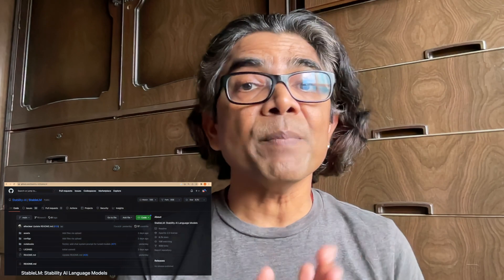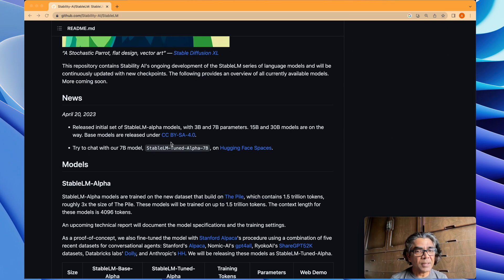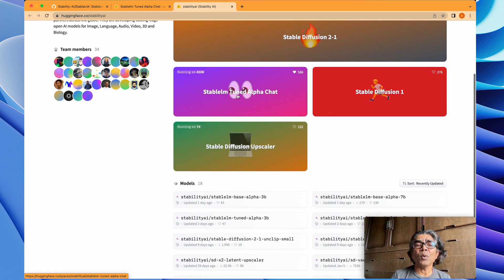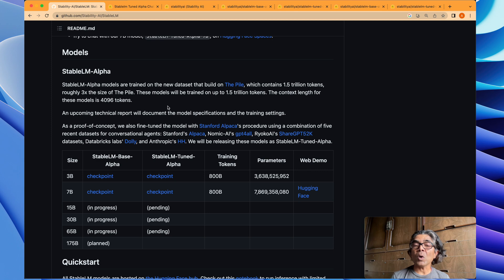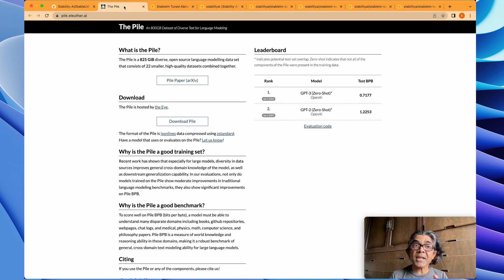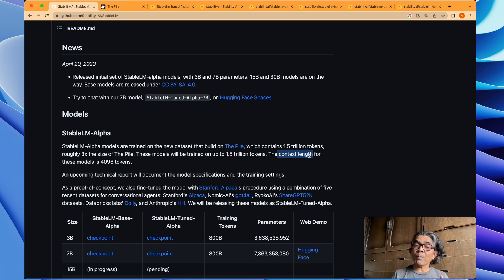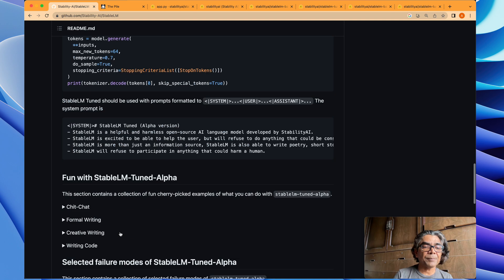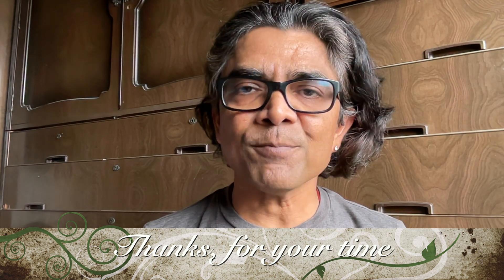StableLM: An Opensource large language model by Stability AI team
Another full open source large language model from Stability AI team with 3B and 7B parameters, trained on The Pile Datasets and fine tuned on 5 other conversational datasets - Stanford's Alpaca, Nomic-AI's gpt4all, RyokoAI's ShareGPT52K datasets, Databricks labs' Dolly, and Anthropic's HH

== Video Timeline ==
(00:00) Content Intro
(00:35) Introducing StableLM
(01:19) StableLM Model Intro
(03:03) Quick Demo at Hugging Face Space
(04:10) 3B and 7B Params Models
(05:27) Model Training Info
(08:30) Model Context Length
(09:20) Coding Walkthrough
(12:09) Conclusion

Content Creator:
Avkash Chauhan (@avkashchauhan)